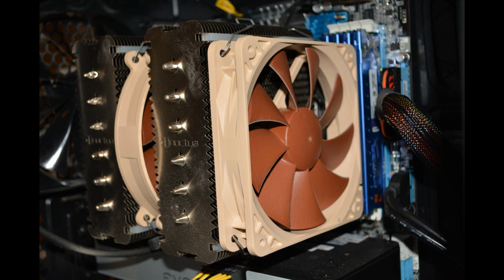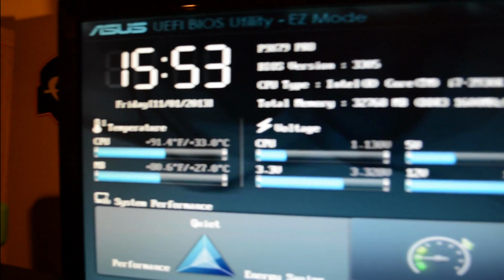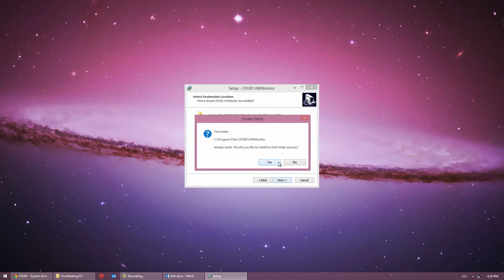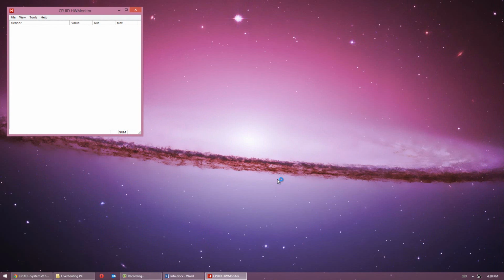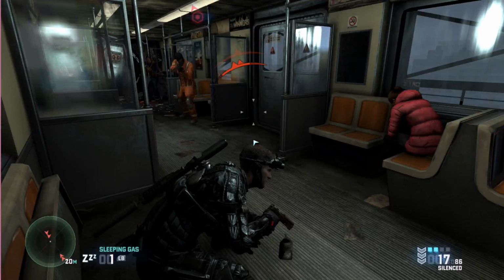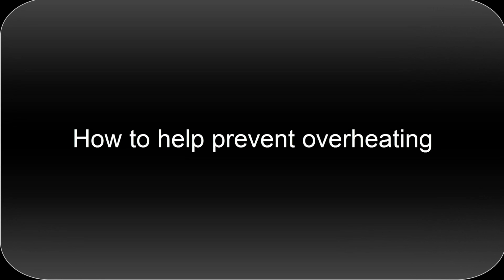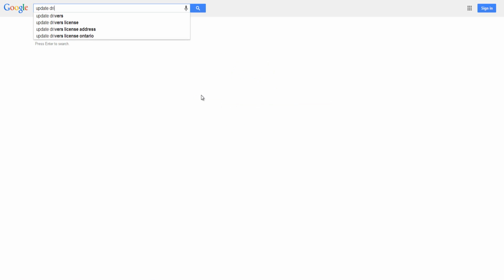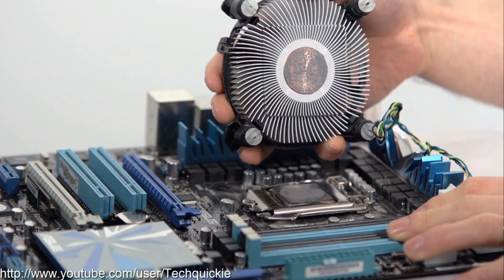How to Tell if Your PC is Overheating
THUMBS UP!